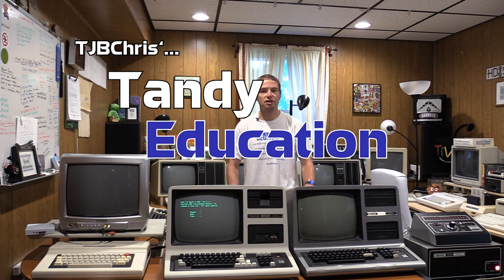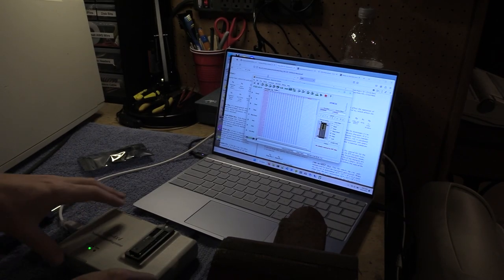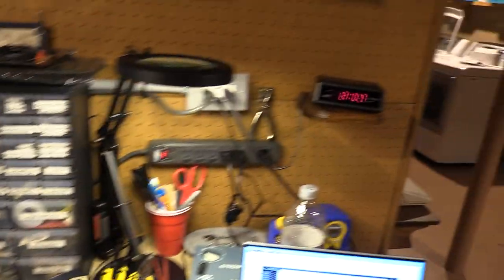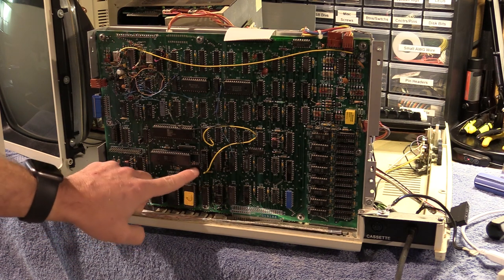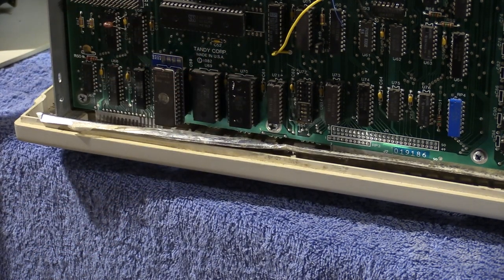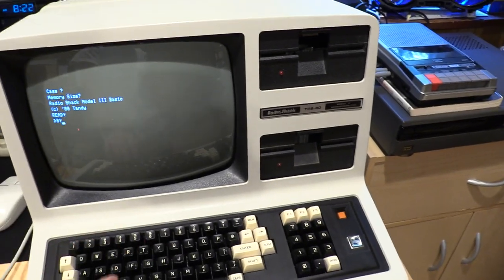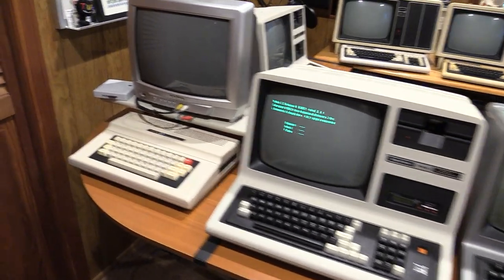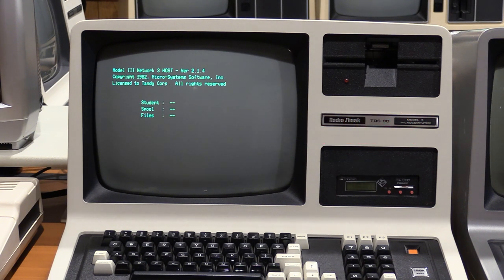Part III: TRS-80 Model 4 Network 3 Auto-Boot ROM Upgrade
Part III of my SepTANDY series: TJBChris' Tandy Education Connection (TEC).  In this part, I convert one of my TRS-80 Model 4 computers into a Network 3 Student Station, allowing it to boot the Network 3 software over the serial port.  Watch the process from ROM burning/installation all the way to booting over the network.  This was an impromptu project early on a Thursday morning, so this video isn't as pretty as it could be...

Music/SFX (in order):
None.  Just me jabbering.

Chapters:
Intro (0:00)
Burning the A and C ROMs(0:27)
Installing the ROMs (3:03)
Smoke Test (4:33)
Serial Boot Test (4:56)
Student Station ROM Discussion (6:47)
Outro (7:18)

The CoCo Nation Discord Server
The Level29 BBS (I'm TJBChris there, too.)
Particles BBS (Guess who I am here?  Yeah, TJBChris.)